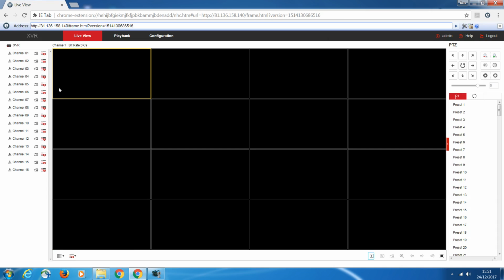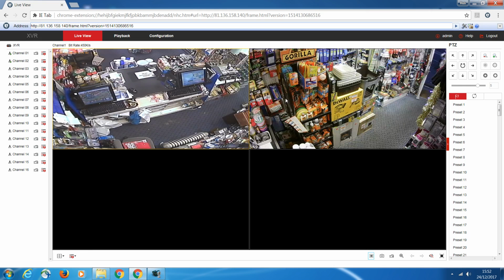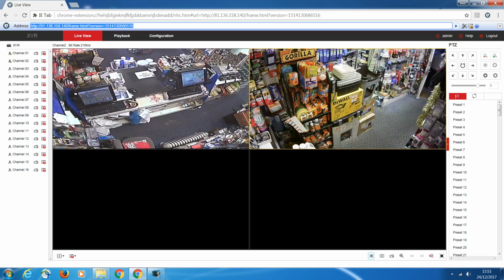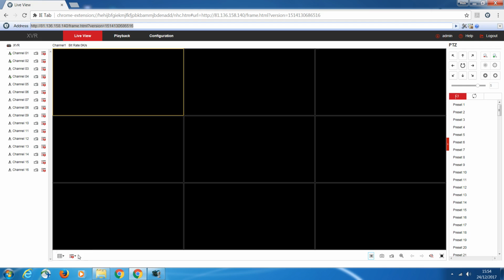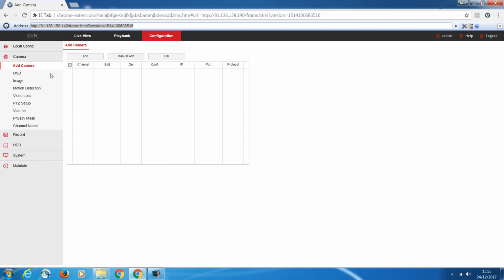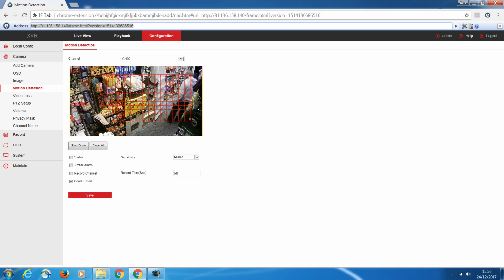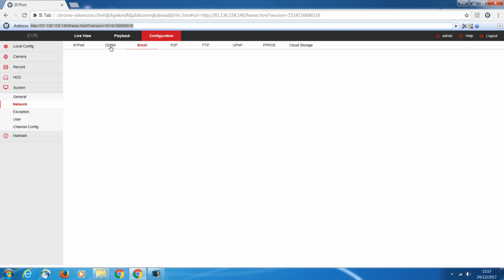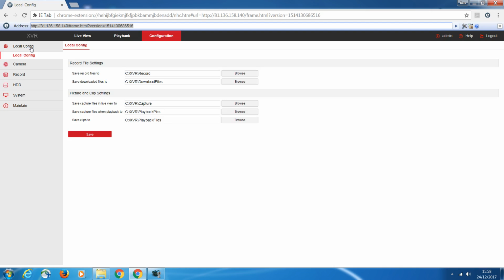High Definition TVI XVR TVI Video recorder iProx CCTV 2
High definition video recorder unit for TVI analouge HD camera. XVR from iProx CCTV. This is video about HD TVI DVR web browser interface. User friendly web browser interface allows you to easily live view, playback and download from a remote site. Built in Google Drive & Drop Box cloud back up allows XVR to upload event images directly to cloud to access later.

Mobile access is via a cloud synced app account. Simply plug the Video recorder to internet (absolutely no Portforwarding or router accessing to open ports needed unless you want to) open online account put the serial number of the device & your device is now synced. just simply download the app to phone or other smart devices and ready to access remotely .

Compatible to connect 4K cameras & 2MP, 3MP, 4MP,5MP,6MP,8MP & 12MP cameras

hdcctvcameras.net